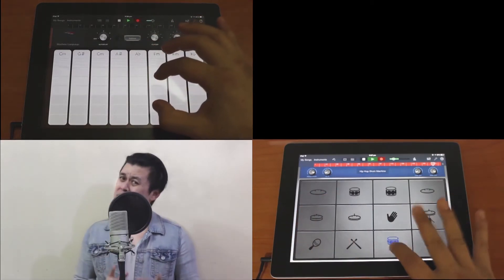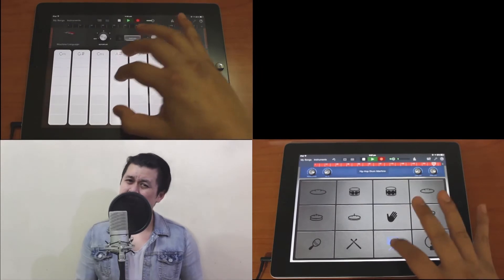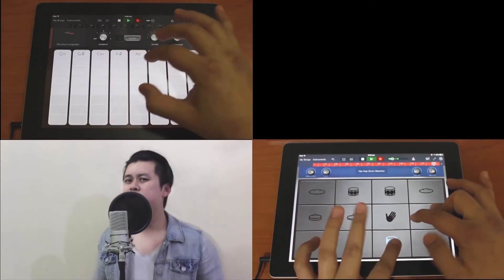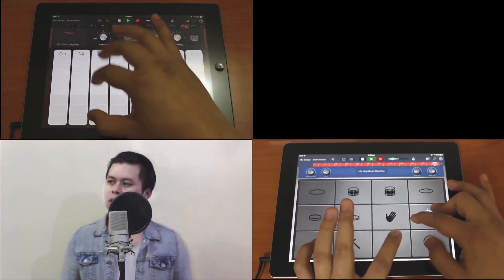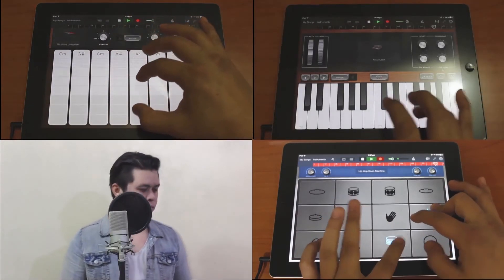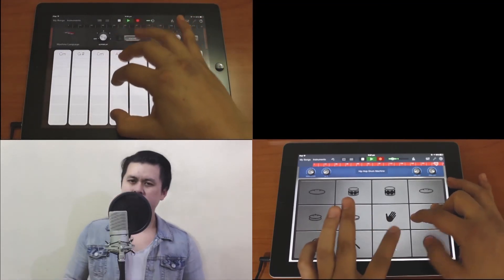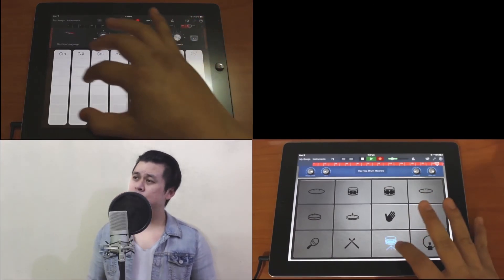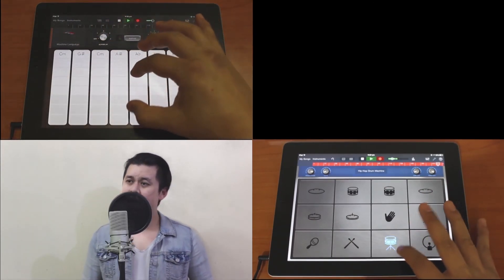Justin Bieber - Sorry (iPad Cover)